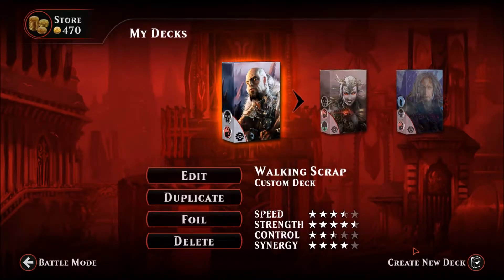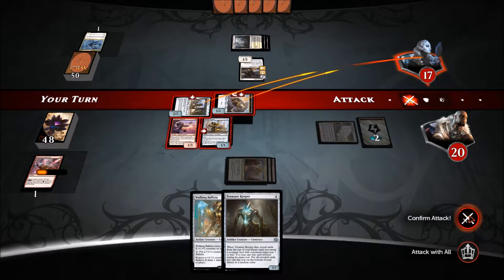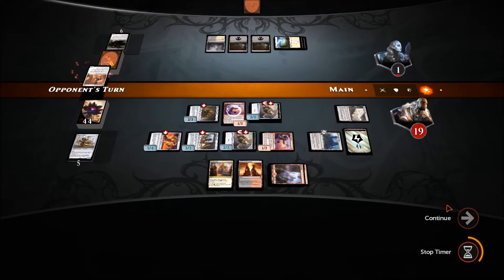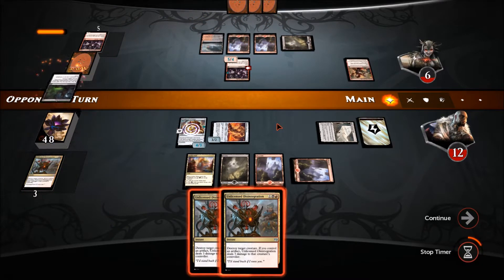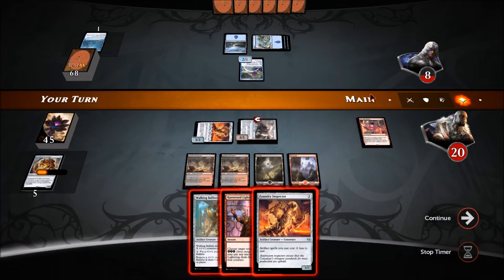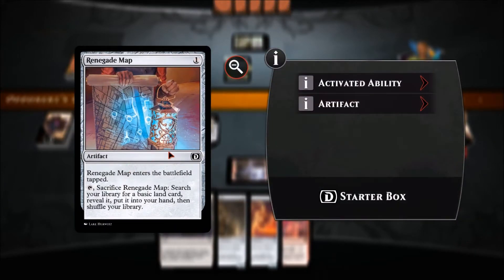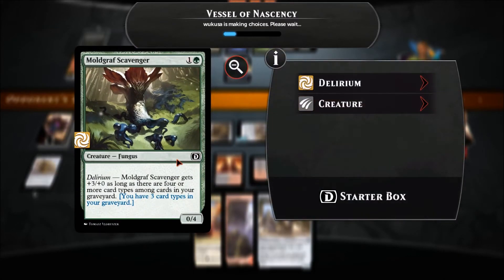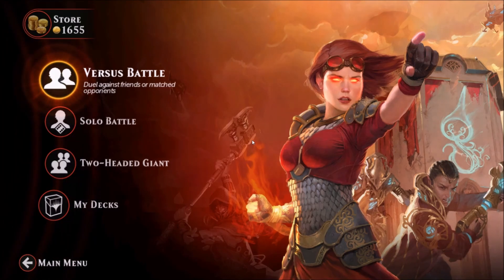Friday Night Magic Duels | WALKING SCRAP | Rakdos Artifact Aggro Deck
Zero Budget Geek plays WALKING SCRAP, a Rakdos Artifact Aggro Deck. This deck is courtesy of        SwordOfTheMorgan of the Magic Duels Subreddit.

Submit your own decks to be played on this channel to: ZeroBudgetGeek at gmail dot com.